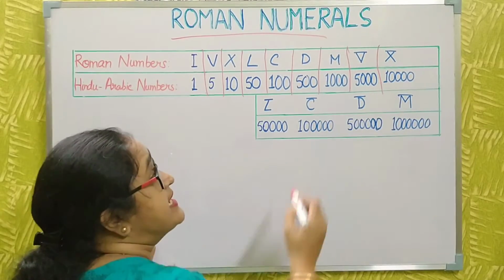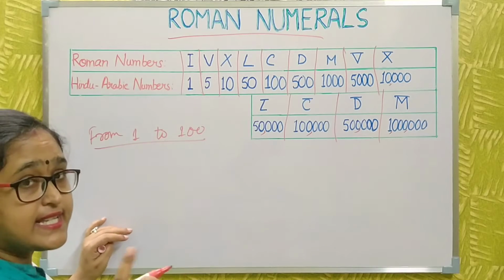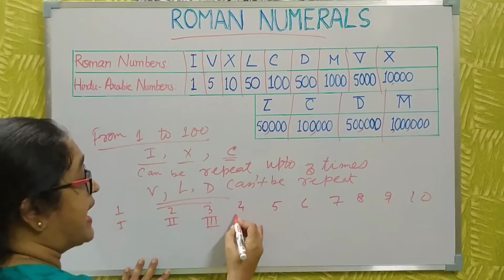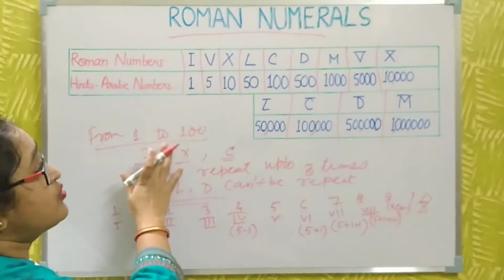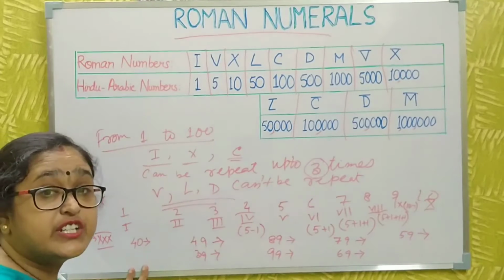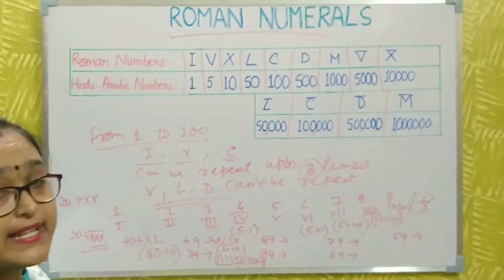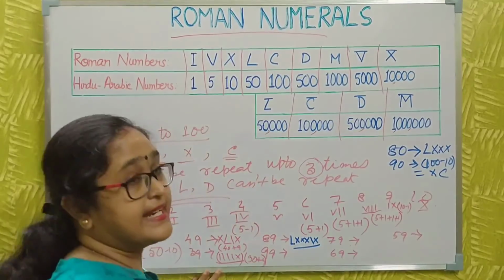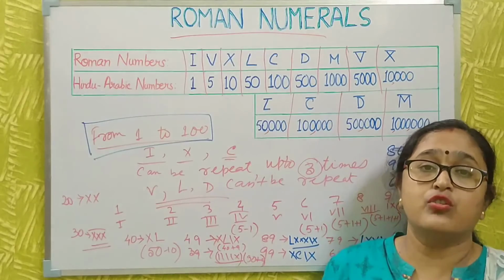Roman Numerals || Lecture 1|| Rumki ma'am || Class 4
Video and Editing-Aviroop Chakraborty
Song credits - Antarupa Chakraborty and Nigam Mukherjee